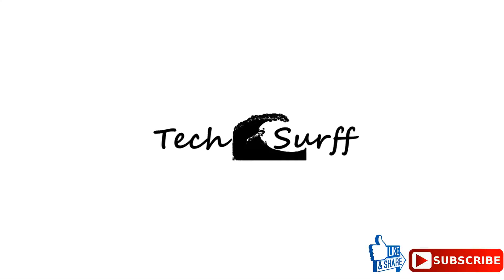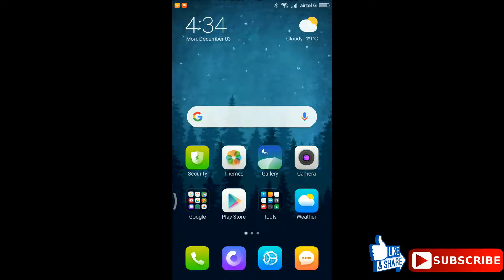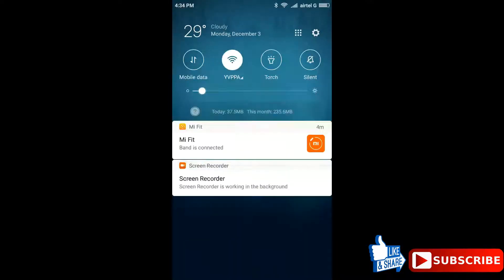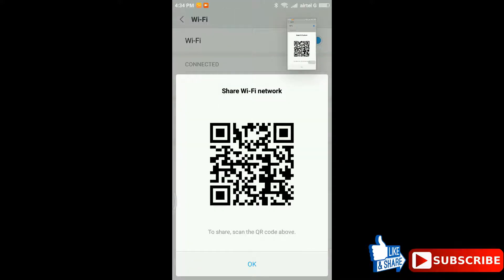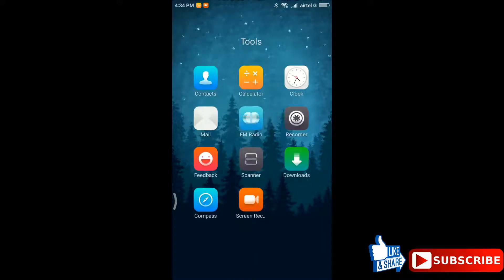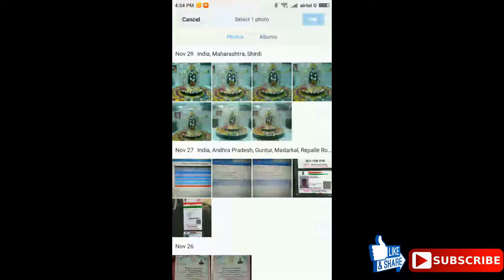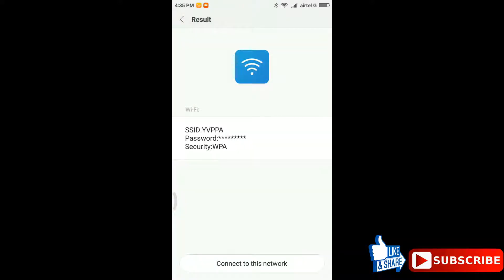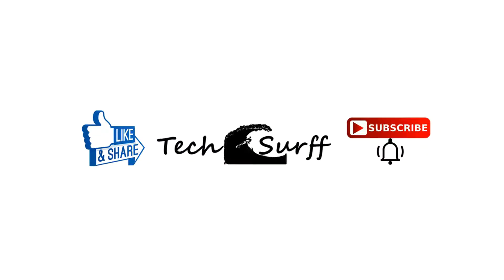How to see wifi password in xiaomi phones | How to find wifi password in xiaomi phones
This video I explained about procedure to see the password of a connected WIFI network in Mi Phones or Xiaomi phones.